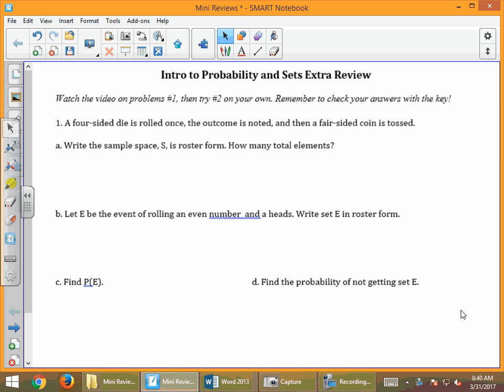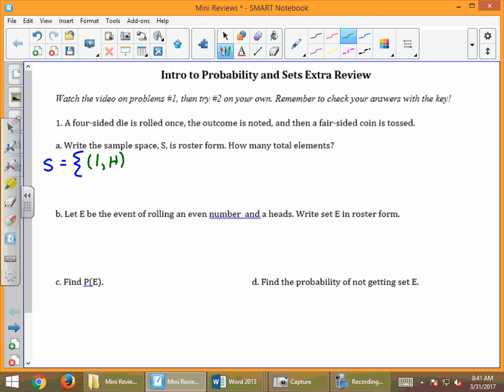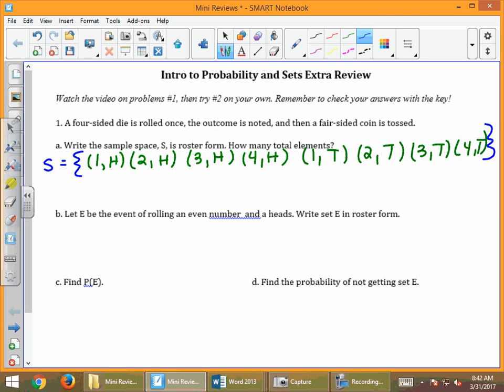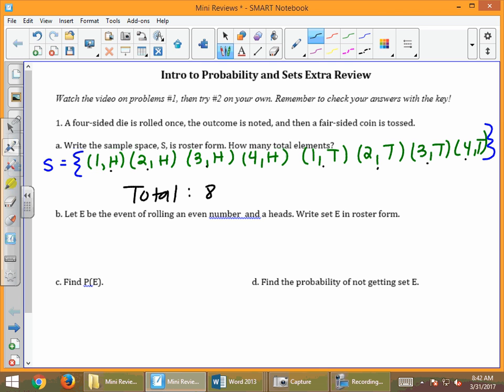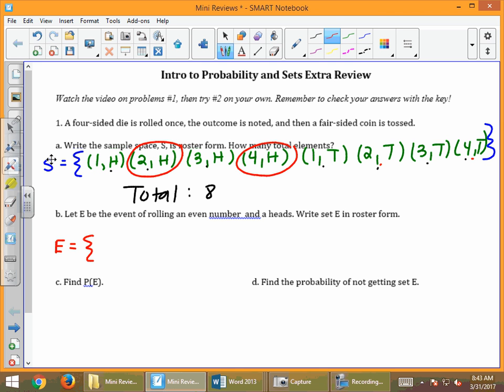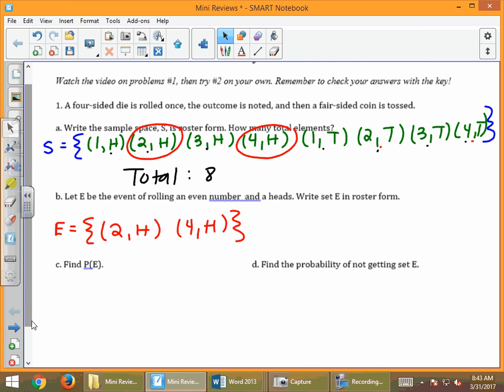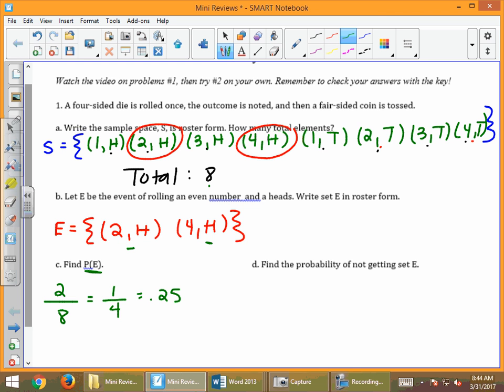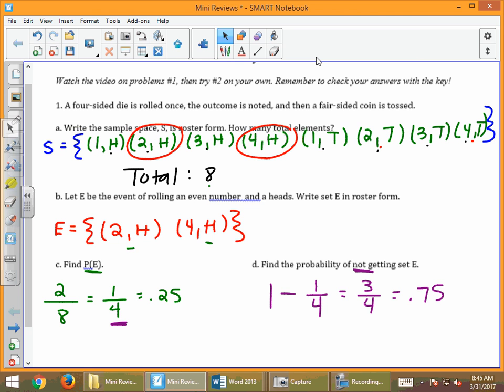Intro to Probability and Sets Extra Review